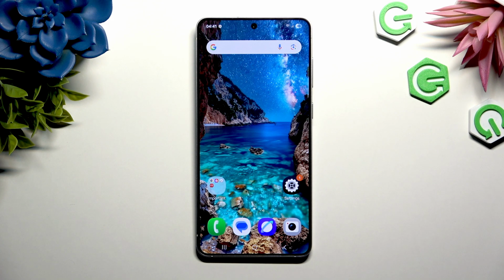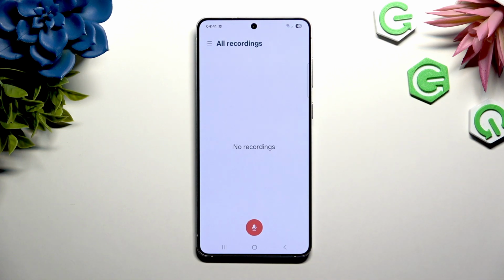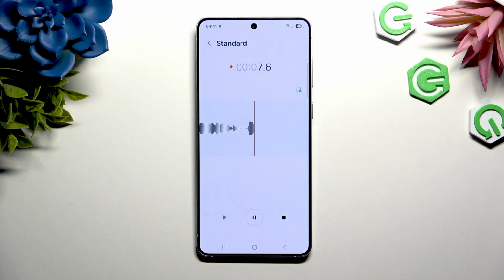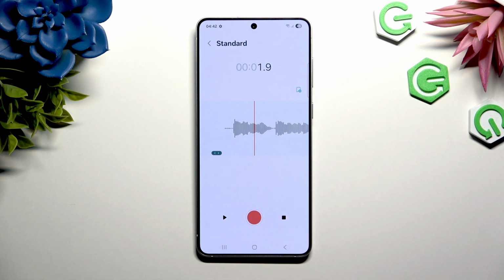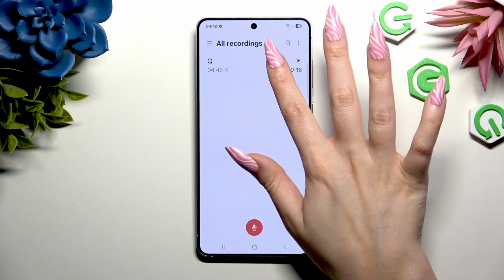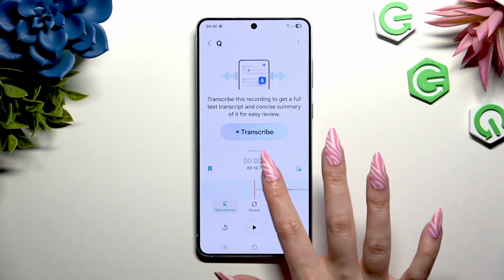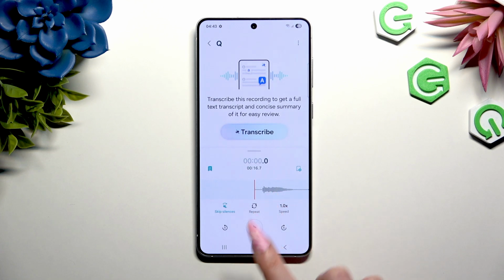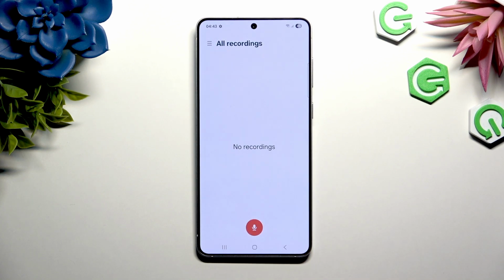SAMSUNG Galaxy S25 Edge – How to Record Audio with Voice Recorder App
Learn how to record sounds and voice memos on your SAMSUNG Galaxy S25 Edge using the built-in Voice Recorder app. In this video, we walk you through every step, from opening the Recorder app and granting permissions, to starting, pausing, and saving your recordings. Discover how to add bookmarks, play back your audio, overwrite parts, and manage your saved files. We also show you how to use advanced features like skipping silences and transcribing recordings in different languages. Whether you want to capture lectures, meetings, or personal notes, this guide will help you make the most of the Voice Recorder app on your SAMSUNG Galaxy S25 Edge.

How to record audio on SAMSUNG Galaxy S25 Edge using Voice Recorder app?
How to transcribe recordings on SAMSUNG Galaxy S25 Edge Voice Recorder?
Where are saved voice recordings on SAMSUNG Galaxy S25 Edge?

0:00 Open Voice Recorder app
0:10 Grant permissions
0:18 Start, pause, and resume recording
0:32 Add bookmarks
0:45 Play and overwrite recordings
1:04 Save and name your recording
1:23 Manage and play saved files
1:30 Access more options and settings
1:40 Skip silences and transcribe audio
1:53 Add or download languages for transcription
2:07 Delete a recording